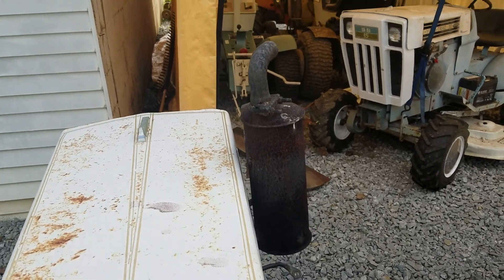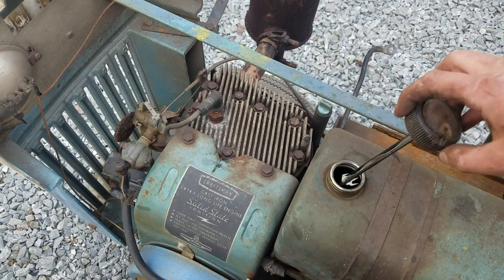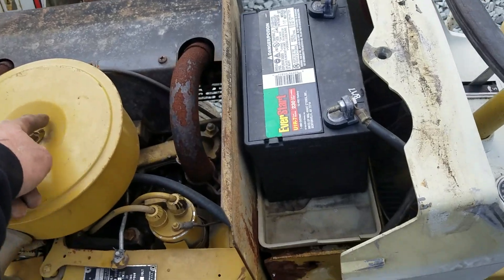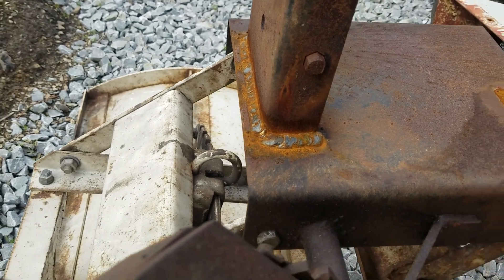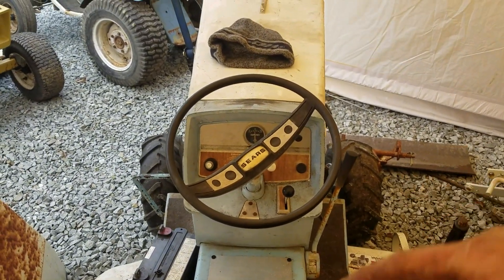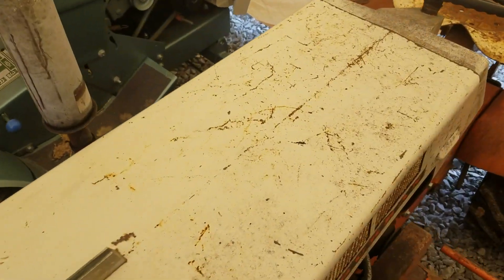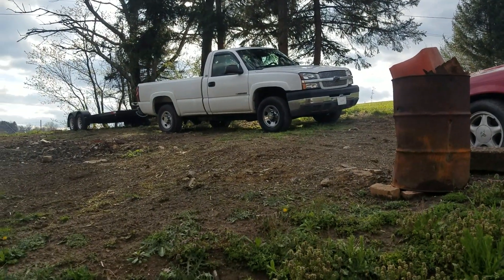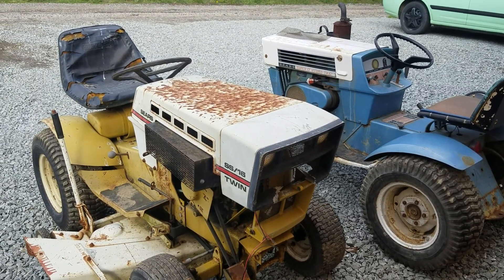Suburban Saturday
1968 hydro trac 12 and a 1974ish ss16 I bought just to save and have something to mess with. Bought locally and cheap so a typical katteras collection no brainer.